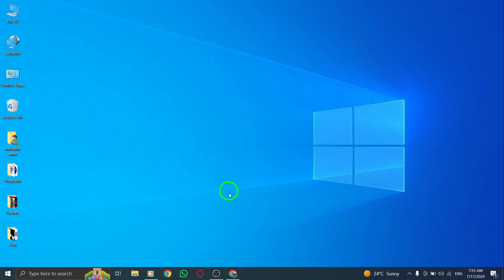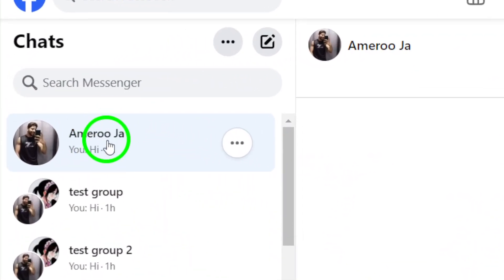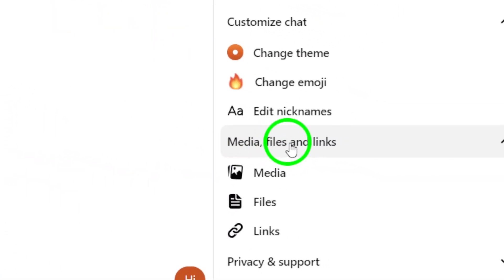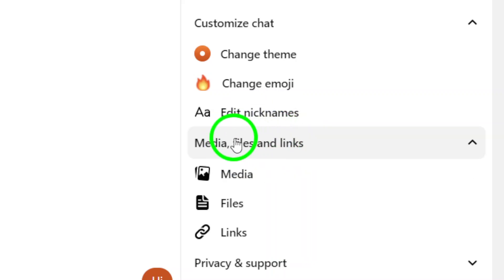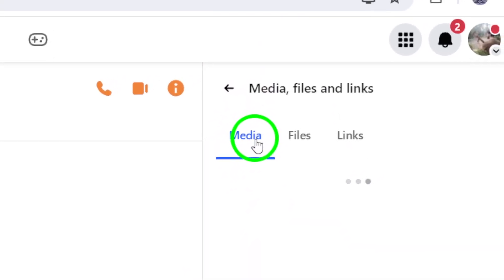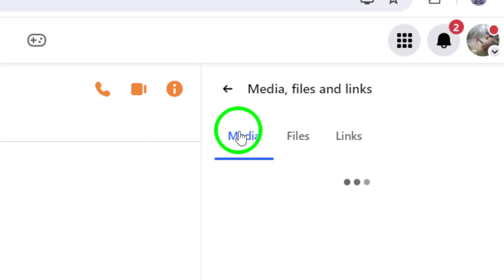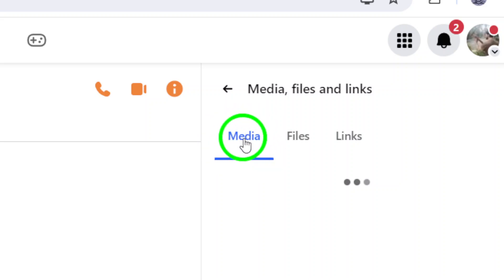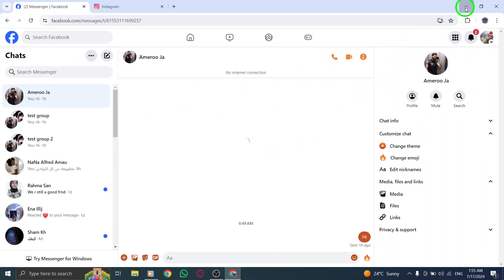How To View All the Shared Photos On Messenger Chat On PC (New Update)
Learn how to easily view all the shared photos on Messenger chat on your PC with the new update. Follow these simple steps:

1. Open your account on Messenger.
2. Find the chat you want to view.
3. Click on "Media and files" from the right-side menu.
4. Select "Media" to access all the shared photos in the chat.

Stay organized and never miss a shared photo again with this helpful tip. MessengerTips ChatPhotos TechHacks.